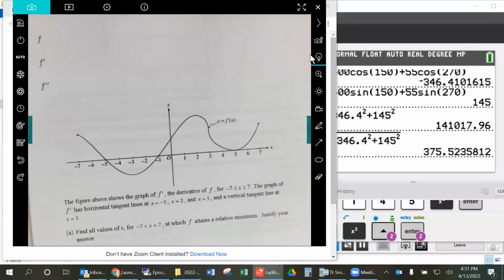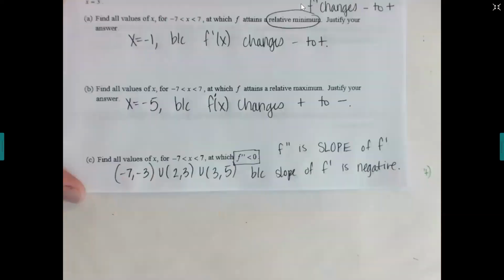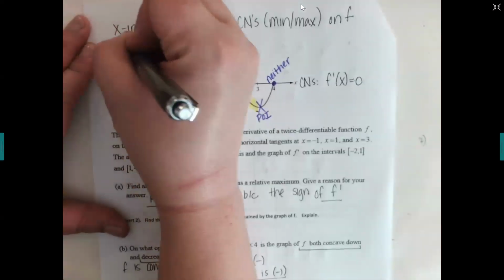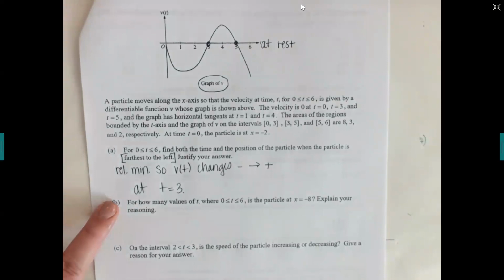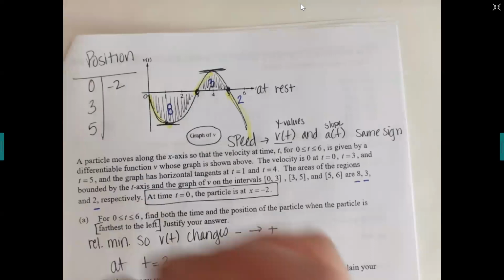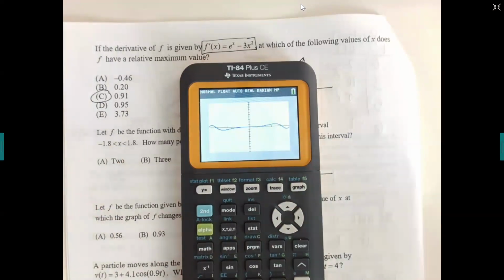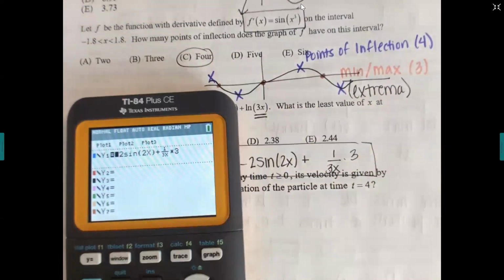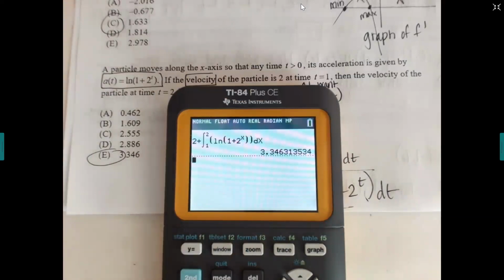AP Study Session Graphs of f f' and f''